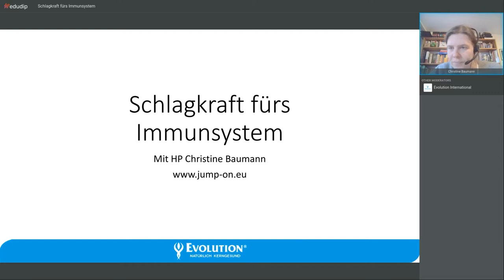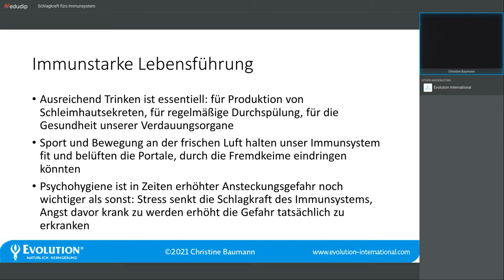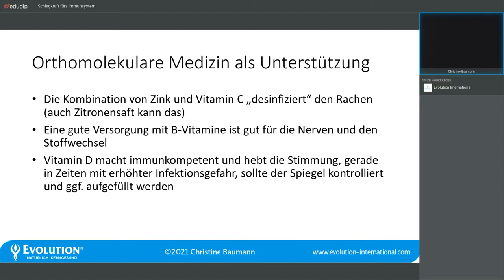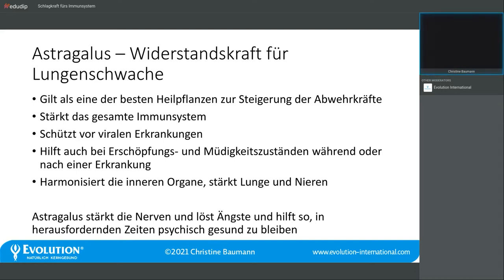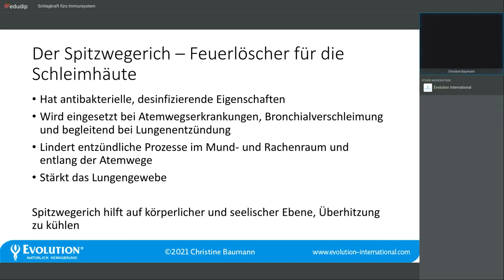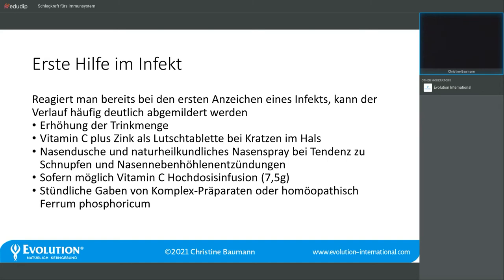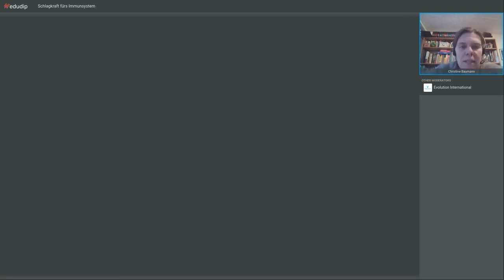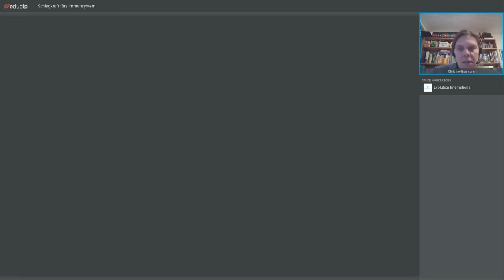Schlagkraft fürs Immunsystem - Webinaraufzeichnung von Christine Baumann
Informationen über neue Webinare oder Podcasts erhalten Sie über unseren Newsletter
Nähere Informationen zu Evolution International und den Produkten Finden Sie